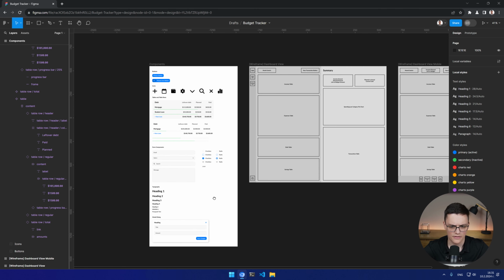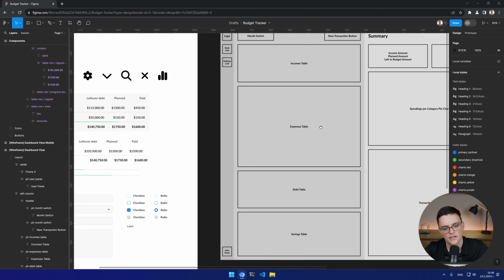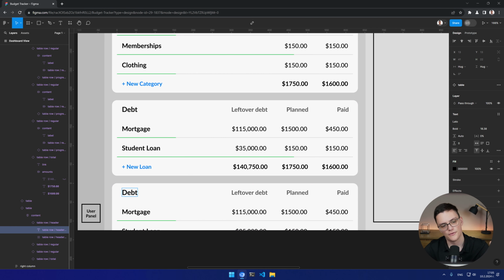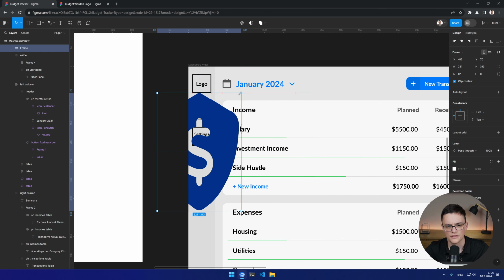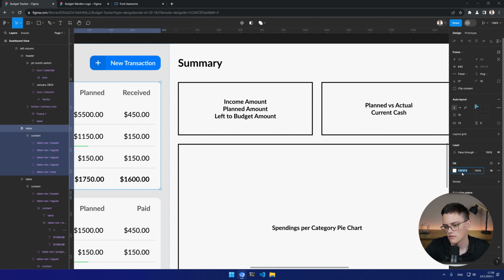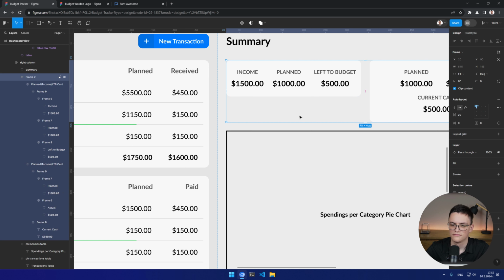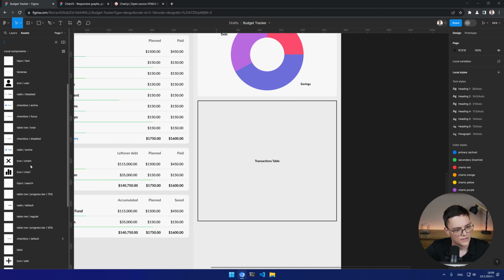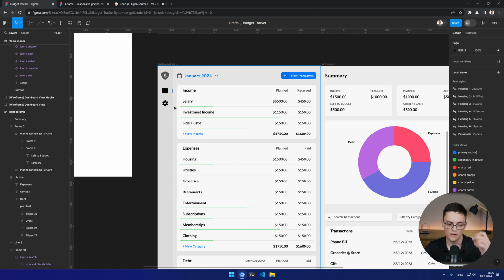UI/UX Design 👨‍💻 Develop an App from Scratch (Part 2)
In this video I will build the primary user interface layout and components of the personal budget application that I am building as a side project myself. The design and wireframes are done in Figma, where I have prepared a set of simple components (buttons, tables, form elements, typography and colors. During the video I walk you through the layout I have chosen for the application and explain the reasons behind my choices. After that I use the components to populate the low-fidelity wireframes in order to have a complete UI design of the main view of the application. Along the way I mention multiple challenges in detail.

Contents:
0:00 Introduction
0:26 Notes on the Design Software
1:07 Components Library
8:25 Layout Wireframes
20:47 Budget Tables
31:28 New Transaction Button
32:10 Month Switch
37:46 Background Colors
39:20 Month Switch Calendar Icon
41:27 Remarks on the Completed Budget Section
43:15 Sidebar Navigation
47:51 Summary Statistic Cards
1:16:16 Spendings per Category Pie Chart
1:26:22 Transactions Table
1:40:00 Final Adjustments
1:42:15 Conclusion